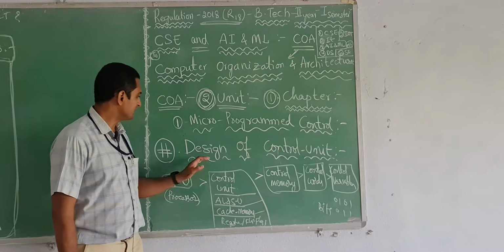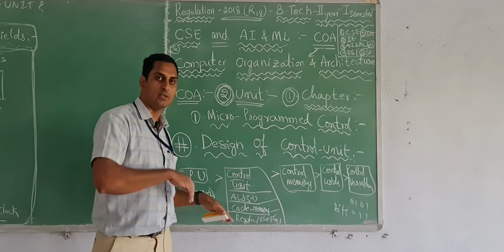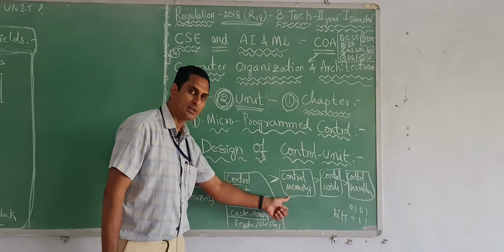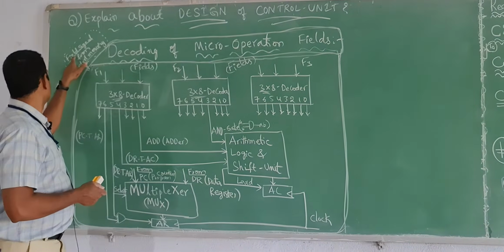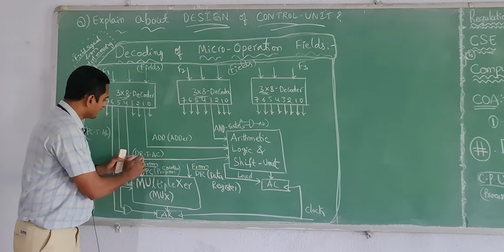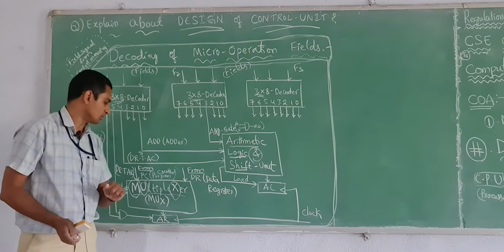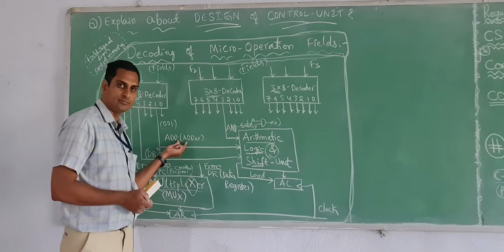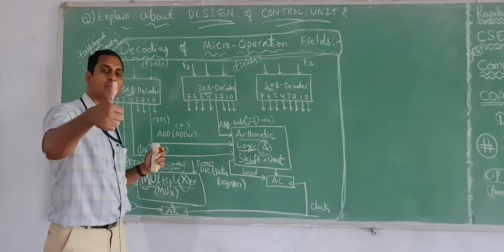Design of Control Unit / DesignOfControlUnit / MicroProgrammedControl/COA/JNUTH/R18/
Here I Explained about *"Design of CONTROL UNIT / Control Unit Working / DeCoding of Micro Operation FieldS"*  from *"COA"*